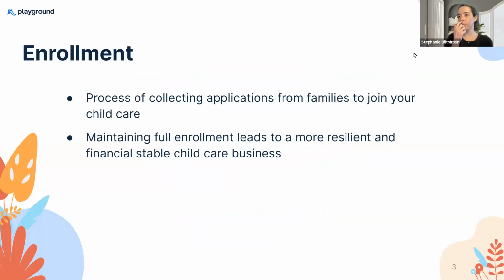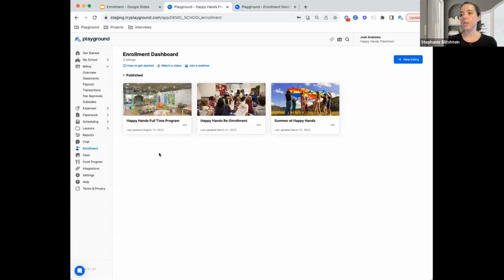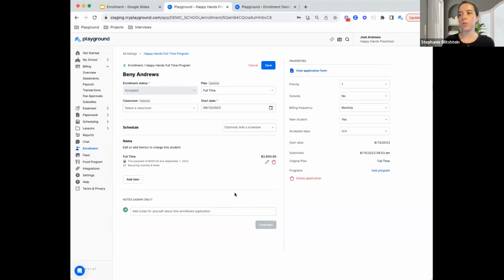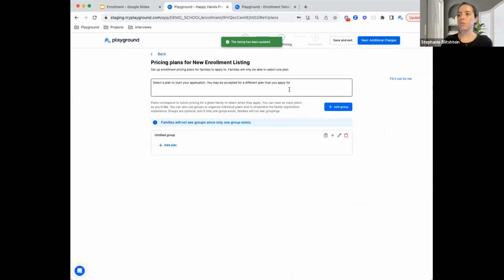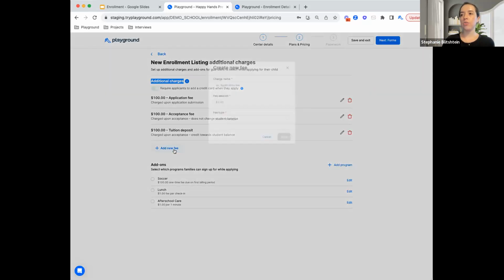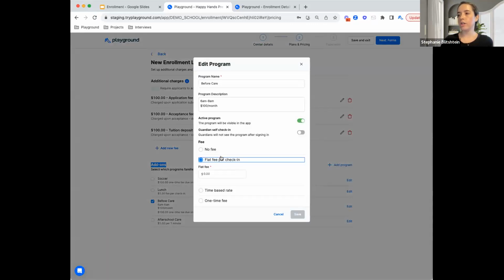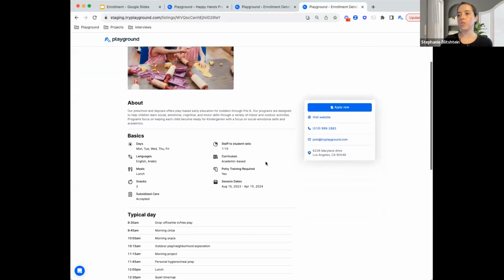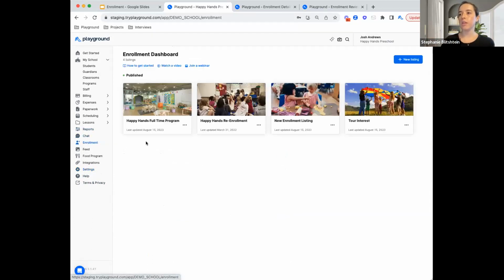Simplifying Child Care Enrollment: Automations to Reduce The Administrative Burden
Find out how to set up your enrollment listings to create a smooth onboarding experience for your families and simple enrollment management experience for yourself.